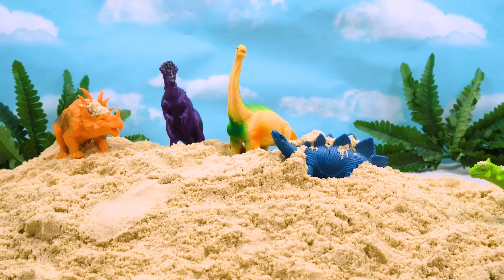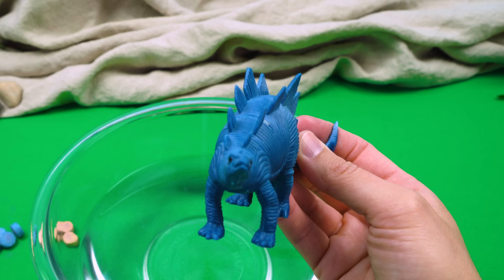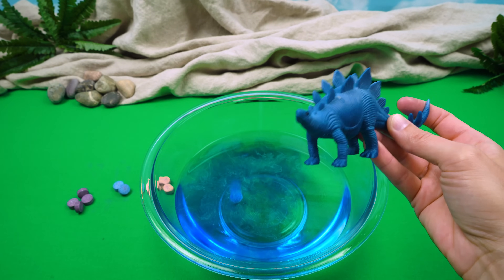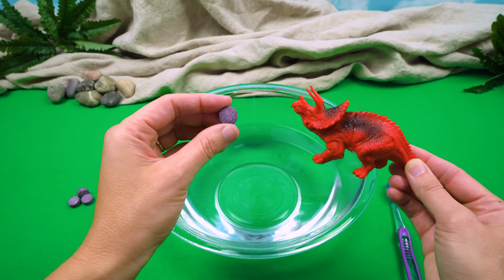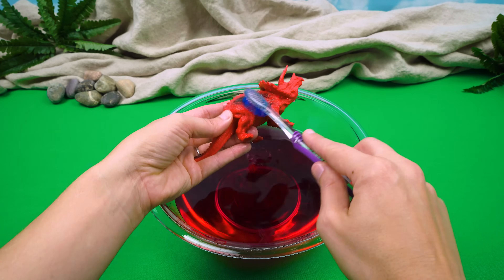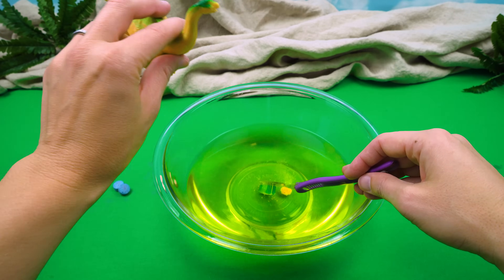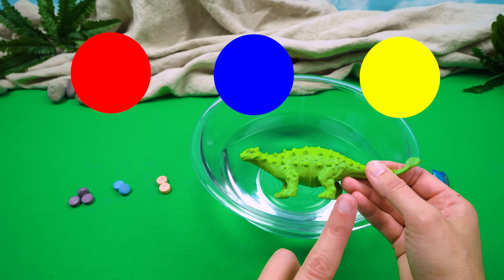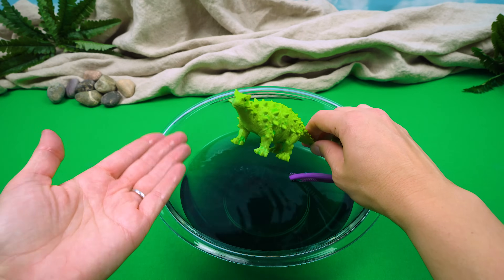Our dinosaurs need a bath! Let's mix colors to make bath time more fun!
Our dinosaur friends have been rolling in the sand and are in need of a bath! Join Hazel's Mom as we add a fun, colorful twist to bath time. Let's go!

Lollybeep Ridge was created to help encourage all children to find adventure in everyday things. Play is one of the most important aspects of early childhood development and we hope we can help expand and grow imaginative play in our Lollybeep Ridge community. Whether you or your child connects with Willow, Molly, Henry, Beatrice (Blu), or Walter we promise nothing but educational entertainment that will leave your child with a heightened desire for adventure.